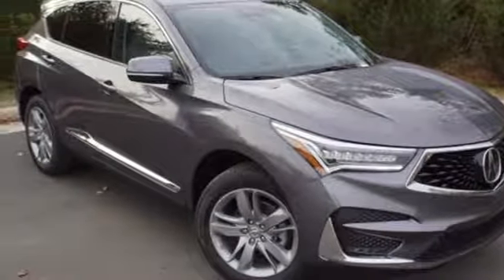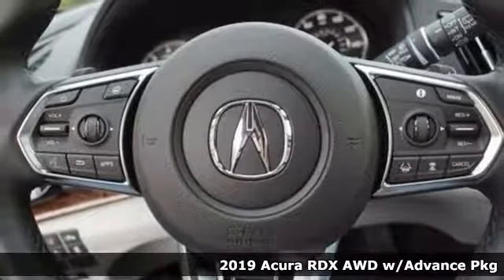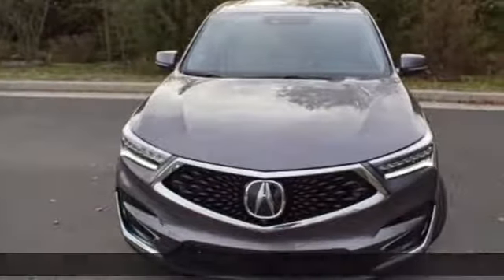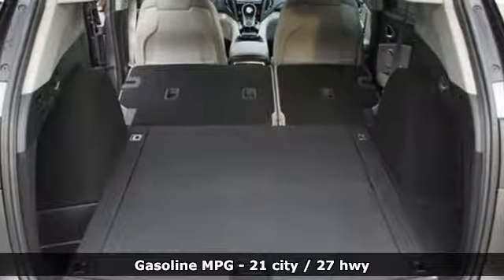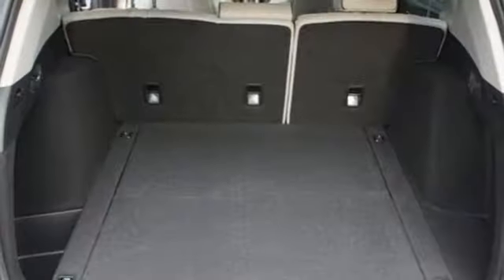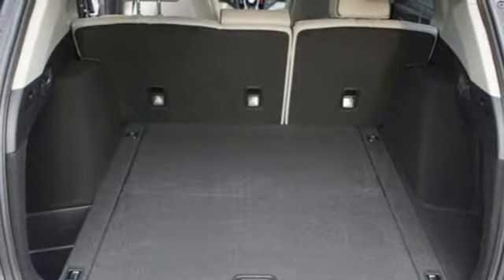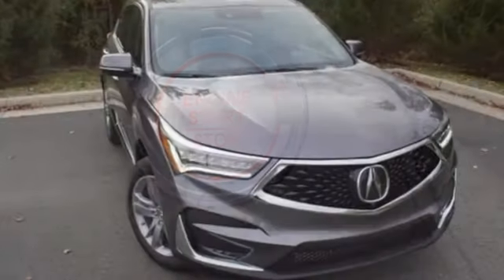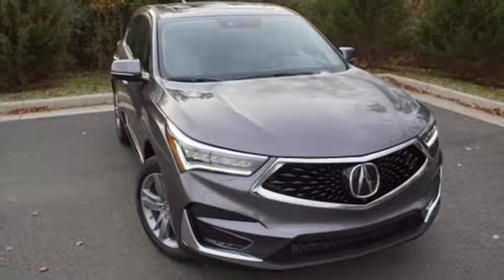New 2019 Acura RDX Arlington VA Acura Washington-DC, DC KL022357 - SOLD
Year: 2019
Make: Acura
Model: RDX
Trim: Advance Package
Engine: 2.0L 16V DOHC
Transmission: 10-Speed Automatic
Color: Gray
Interior: Graystone
Stock #: KL022357
VIN: 5J8TC2H70KL022357
Modern Steel Metallic 2019 Acura RDX Advance Package AWD AWD 10-Speed Automatic 2.0L 16V DOHCbrbrRecent Arrival! 27/21 Highway/City MPG**brbrbrAll prices exclude taxes, title, license, and dealer processing fee of $699.00. Published price subject to change without notice to correct errors or omissions or in the event of inventory fluctuations. All features not on all vehicles. Vehicles shown are for illustration purposes only. MPG is based on 2016 EPA mileage ratings. Use for comparison purposes only. Your actual mileage will vary, depending on how you drive and maintain your vehicle, driving conditions, battery pack age/condition (hybrid only), and other factors. MPG is based on 2017 EPA mileage ratings. Use for comparison purposes only. Your mileage will vary depending on driving conditions, how you drive and maintain your vehicle, battery-pack age/condition (hybrid only), and other factors.

Address:
13911 Lee Jackson Highway